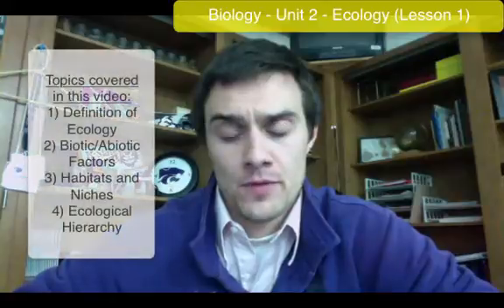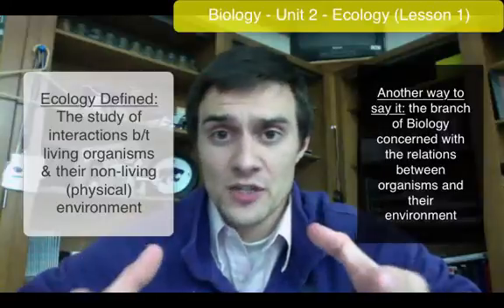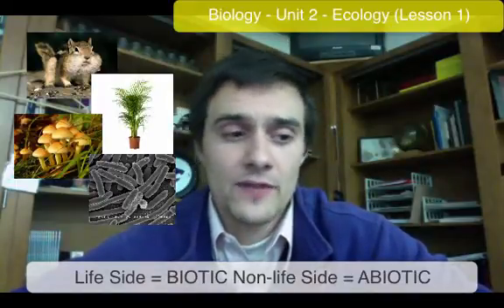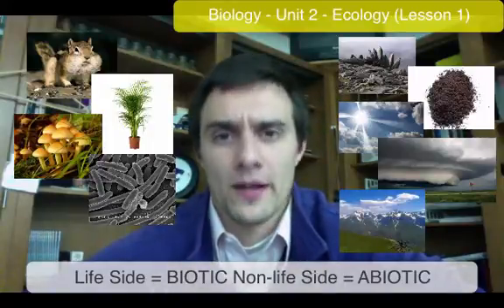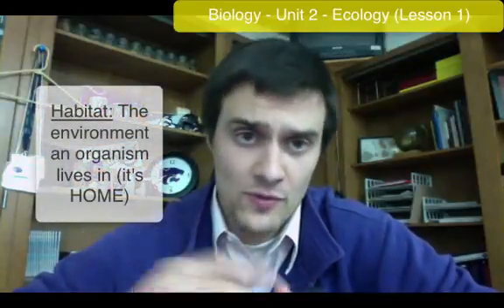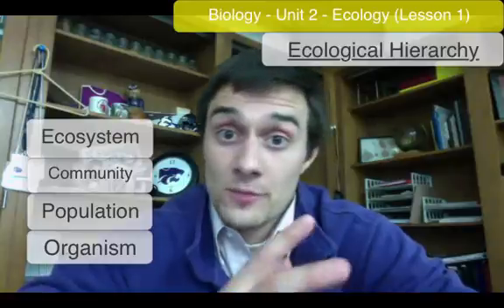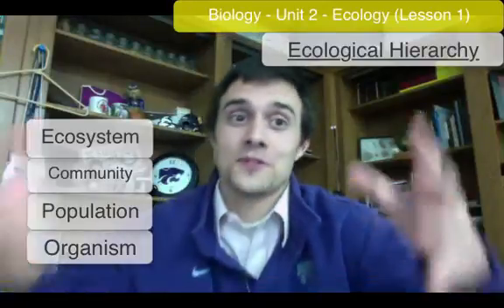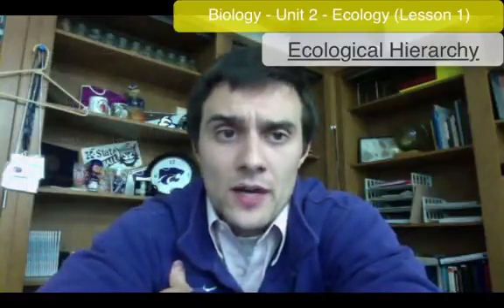Biology Unit 2 - Ecology (Lesson 1)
Instructional video covering the definition of Ecology, biotic vs. abiotic factors, habitats/niches and ecological hierarchy...